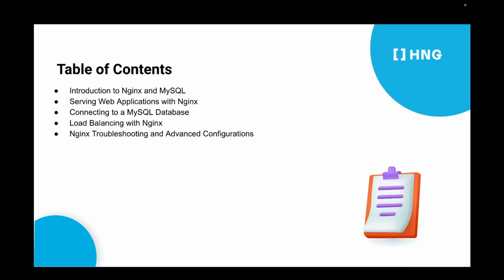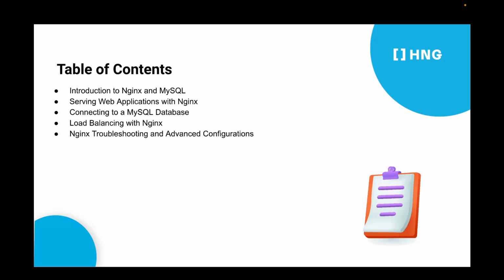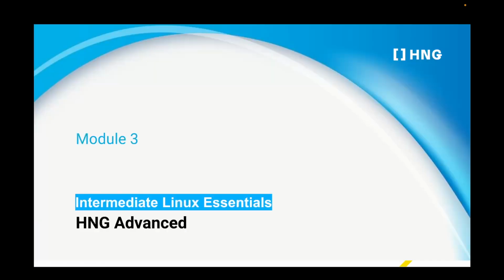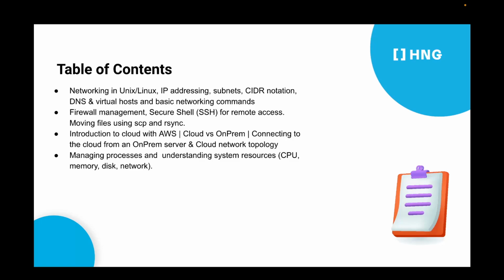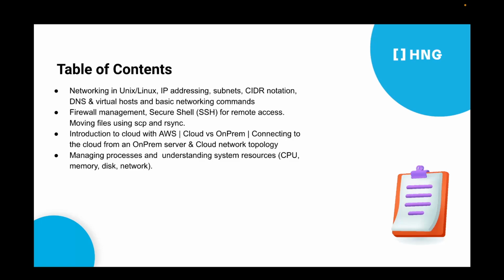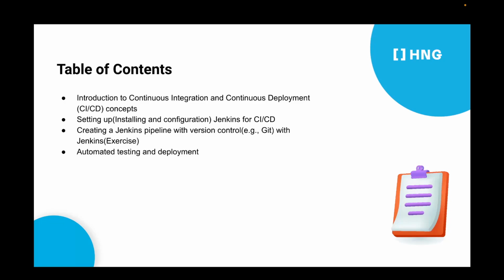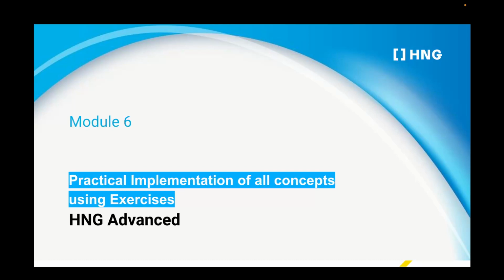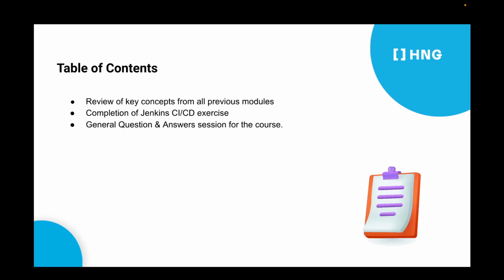Kickstart Your DevOps Journey: Master Linux Systems with Expert Guidance!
"Welcome to 'Introduction to DevOps and Linux Systems'—your first step towards mastering DevOps fundamentals and Linux systems administration!

Join me, an experienced Site Reliability Engineer (SRE) with years of expertise in Systems Engineering, Networking, and DevOps. In this course introduction, I outline what you can expect as we dive deep into the essentials of DevOps and Linux, with a focus on practical, hands-on learning.

Throughout this course, you'll have access to:
✅ 10 in-depth video modules covering key DevOps and Linux topics
✅ Real-world projects and assignments to solidify your skills
✅ A dedicated WhatsApp community for support, questions, and guidance

Whether you're a beginner looking to break into the tech industry or a professional aiming to expand your skills, this course is designed to provide you with the foundational knowledge and experience you need to succeed in DevOps!

Chapters: 00:00 - Introduction to the Course
00:10 - Meet Your Instructor: Ajetunmobi Michael
02:30 - Course Overview: What You’ll Learn
04:00 - How to Get the Most Out of This Course